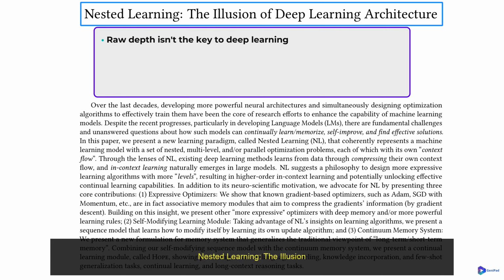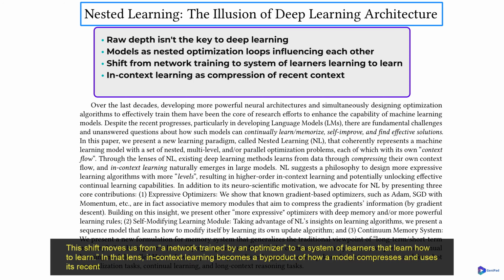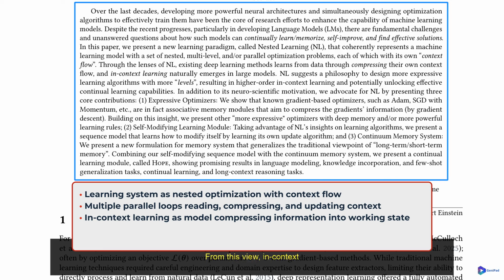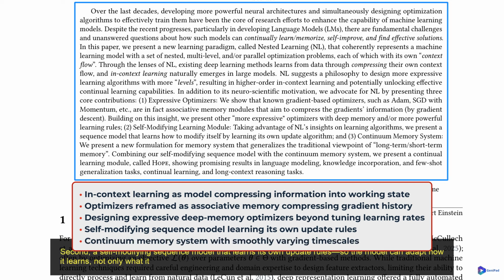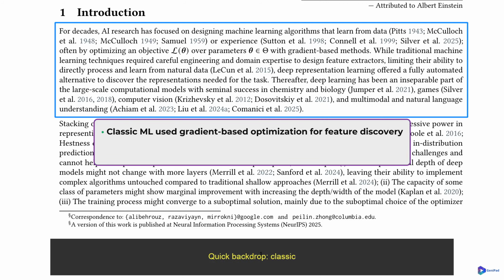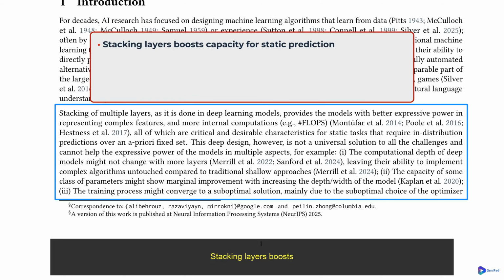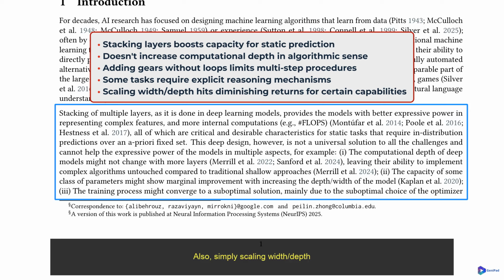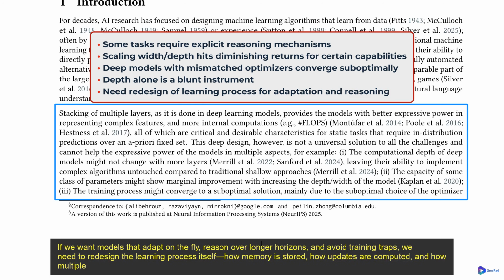Nested Learning: The Illusion of Deep Learning Architectures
In this video, I break down the core ideas behind the Nested Learning paper—a framework that connects learning at multiple levels to improve generalization, efficiency, and adaptability in intelligent systems.

Rather than learning everything at once, nested learning shows how models can:

Learn fast inner rules while

Simultaneously optimizing slower outer structures

This perspective helps explain how complex behaviors can emerge from simpler learning processes—and why hierarchical learning is so powerful in both machine learning and biological systems.